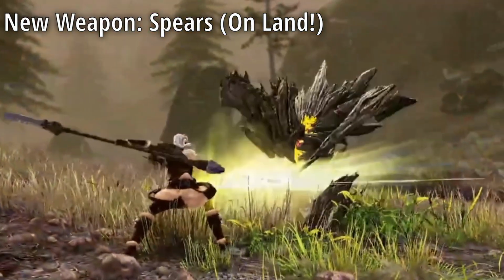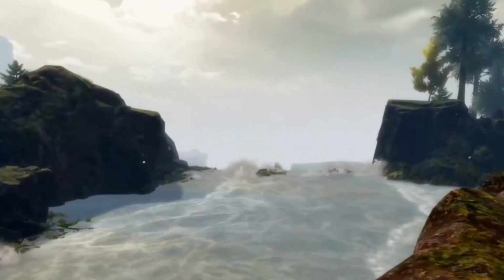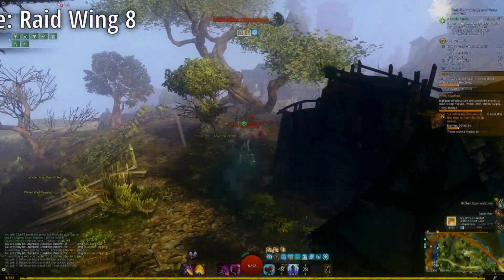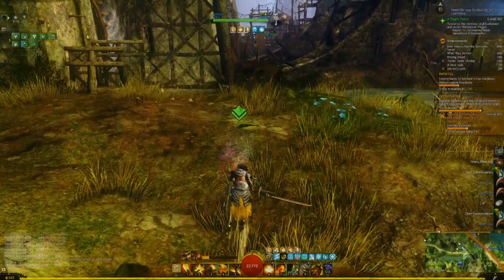The Fifth Expansion Announced! | Guild Wars 2: Janthir Wilds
Guild Wars 2: Janthir Wilds has just been revealed to us, and launches August 20th. Let's take a high-level look at the features shown off in todays news.

Timestamps:
0:00 - Intro
1:00 - New Zones & Story
4:00 - New Weapons: Spears
5:30 - Personal Housing "Homesteads"
6:20 - Raid Wing 8
7:20 - Warclaw Mount
8:00 - Wrap-up